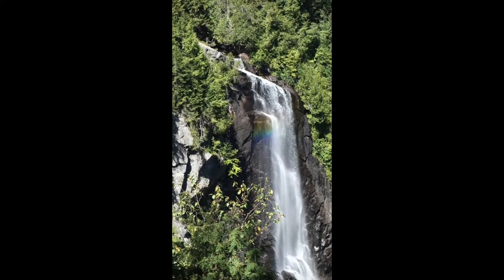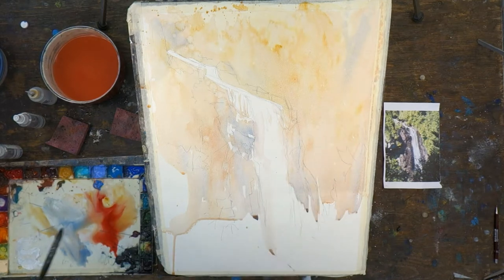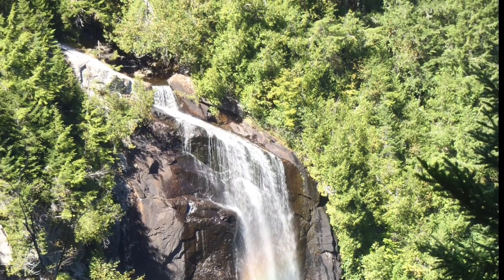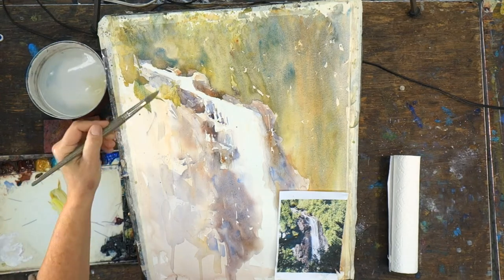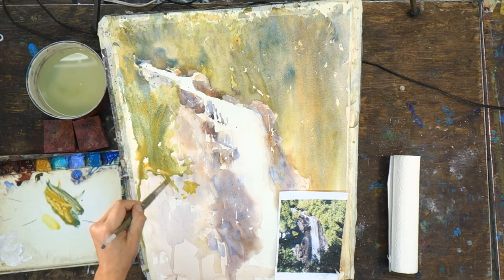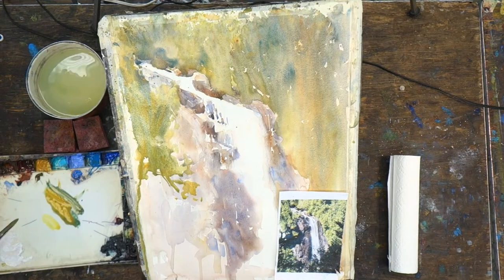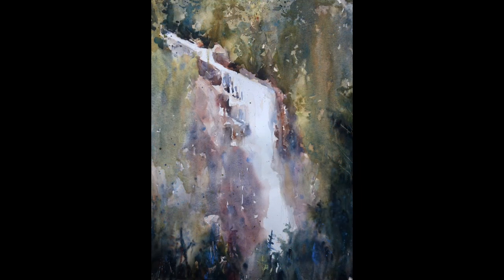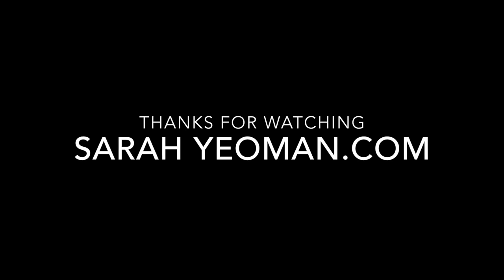Sarah Yeoman- Watercolor Waterfall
@Sarah Yeoman demos Ok Slip Falls in the Adirondack Mountains of upstate New York in Watercolor.